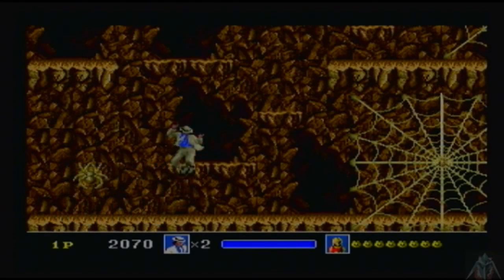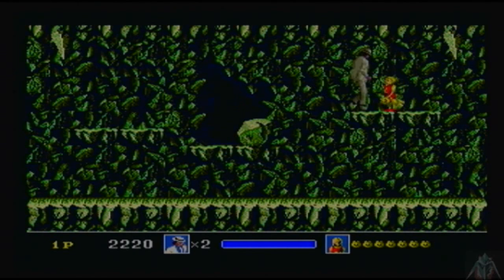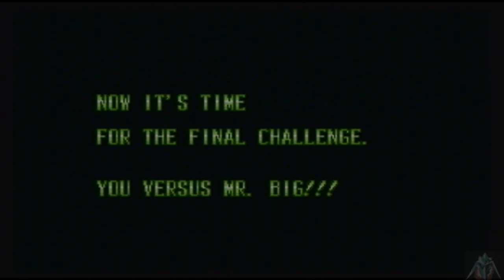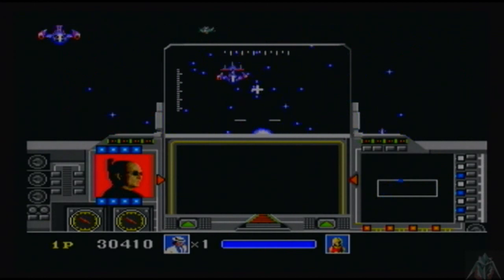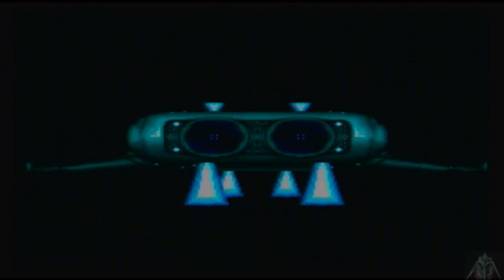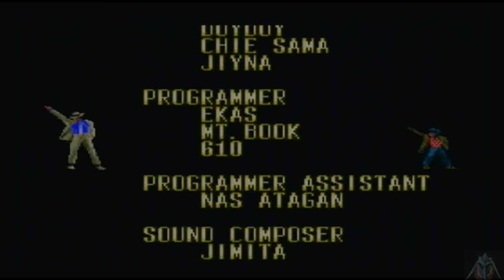Let's Play Michael Jacksons Moonwalker: part 2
my 1000 subscriber special, I "play" this game, or rather I talk nonsensically while pre recorded footage of this game runs in the background. Thank you all for sticking with me and I hope you continue to enjoy my videos in the future